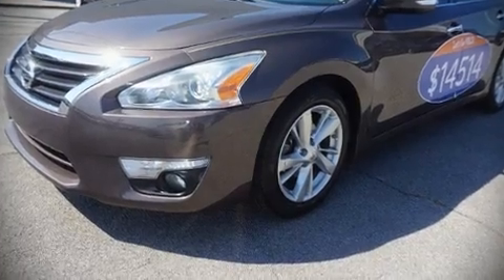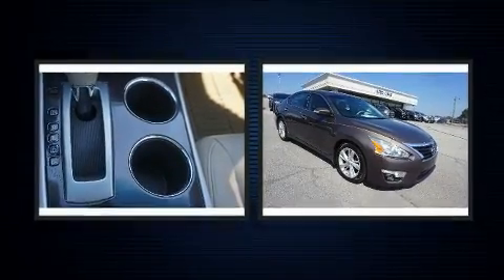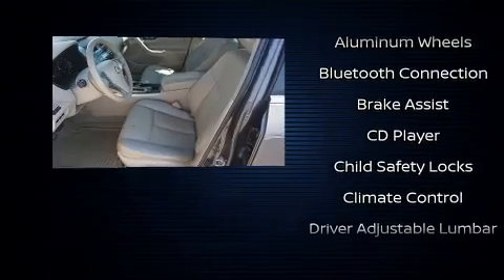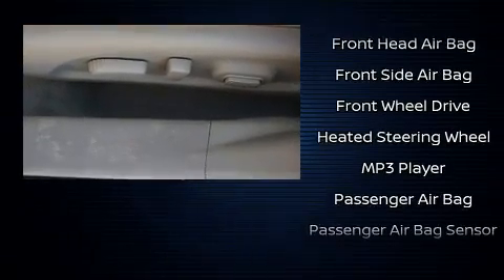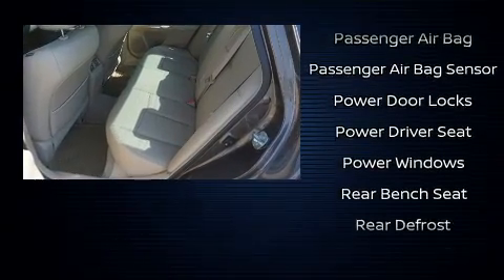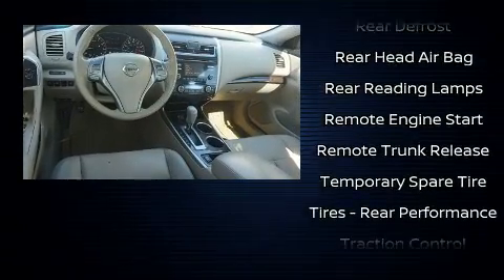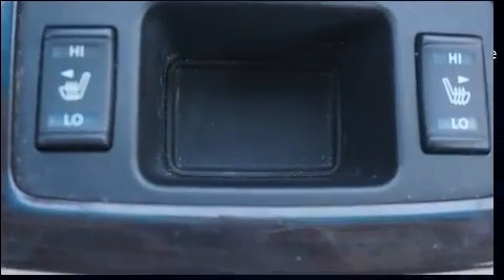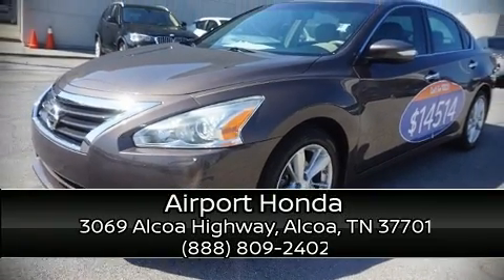2013 Nissan Altima 2.5 SL in Alcoa, TN 37701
Airport Honda
3069 Alcoa Highway

Outstanding design defines the 2013 Nissan Altima. This 4 door, 5 passenger sedan is still under 75,000 miles! Under the hood you'll find a 4 cylinder engine with more than 170 horsepower, and for added security, dynamic Stability Control supplements the drivetrain. All of the premium features expected of a Nissan are offered, including: delay-off headlights, front and rear reading lights, front bucket seats, air conditioning, telescoping steering wheel, an overhead console, and a split folding rear seat. You and your passengers will enjoy the stereo system, which includes a CD player with MP3 capability, and 4 speakers, providing excellent sound throughout the cabin. Passengers are protected by various safety and security features, including: head curtain airbags, front side impact airbags, traction control, brake assist, a panic alarm, and 4 wheel disc brakes with ABS. This car was designed with safety in mind, allowing you to drive with even greater assurance. Our knowledgeable sales staff is available to answer any questions that you might have. They'll work with you to find the right vehicle at a price you can afford. Stop in and take a test drive!